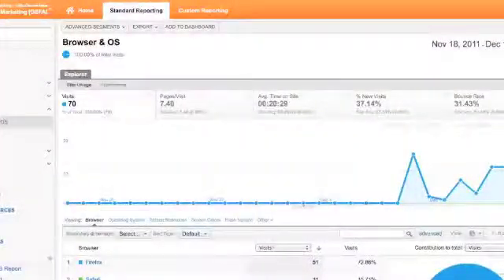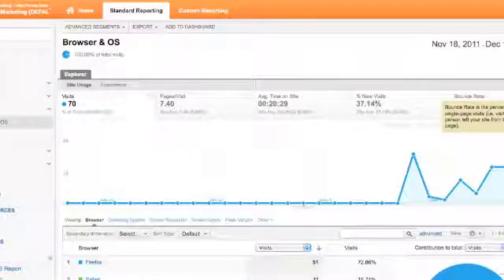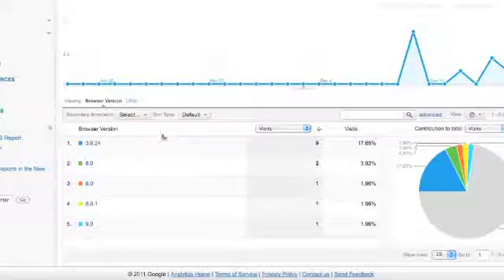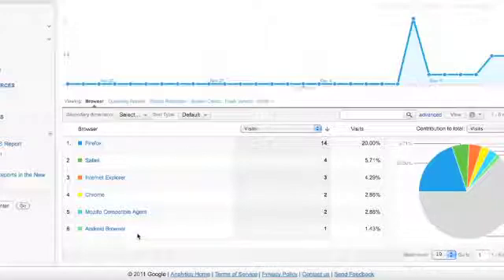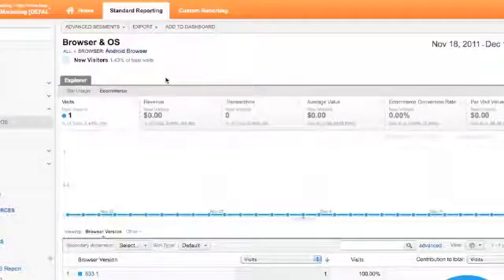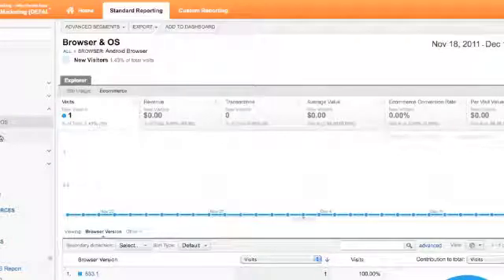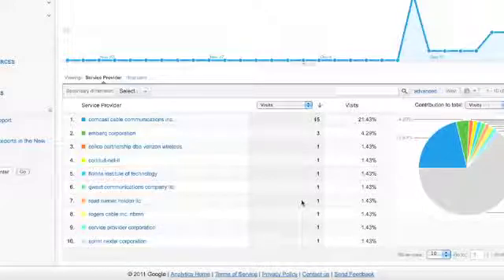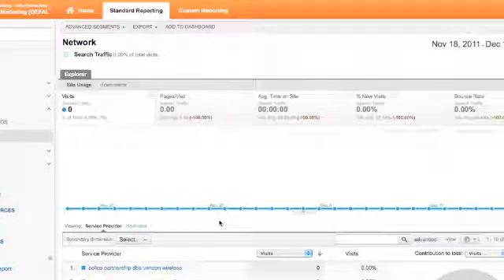New Google Analytics Tutorials | Technology Menu Explained